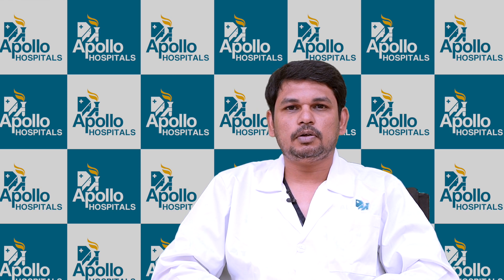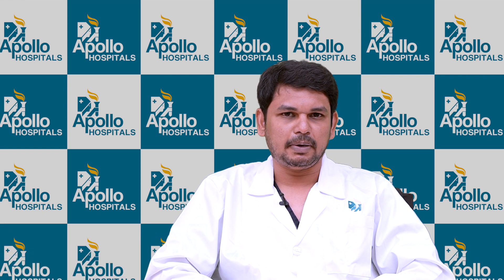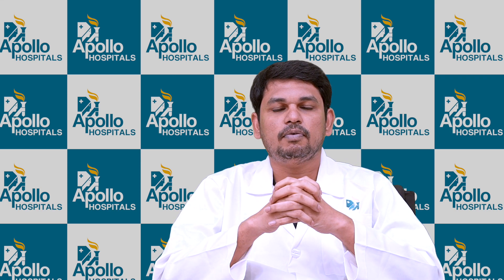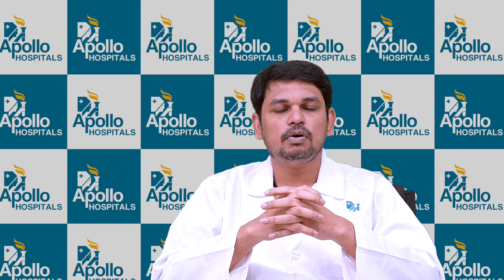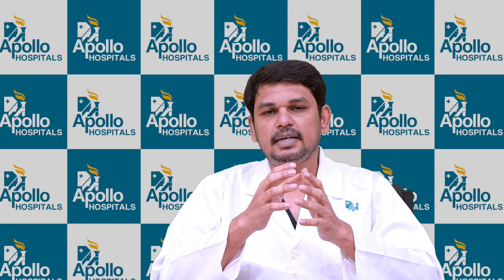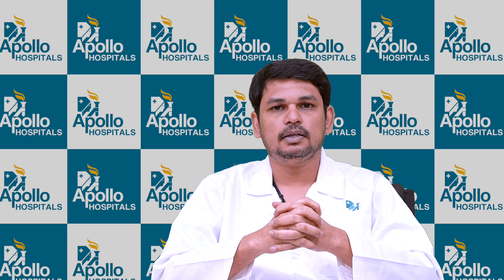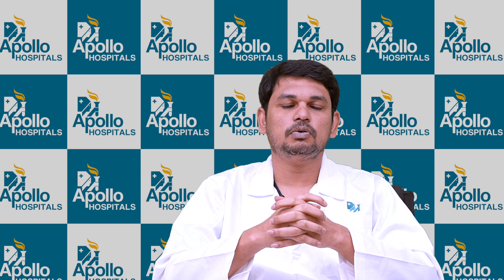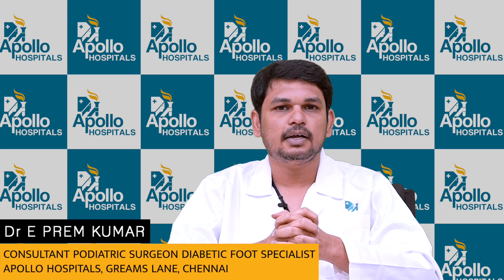Dr E. Prem Kumar from Apollo Hospitals, Chennai, talks about diabetic foot infection management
Foot infection in diabetic patients is a potentially serious condition.
Understand diabetic foot infection and its management with Dr E. Prem Kumar, Consultant Podiatric Surgeon and Diabetic Foot Specialist, from Apollo Hospitals, Greams Lane, Chennai. Learn more about its causes, early symptoms, treatment and care to prevent the threat of infections in the future!